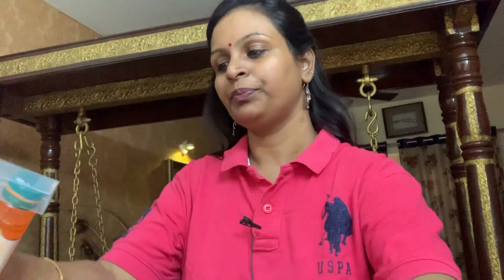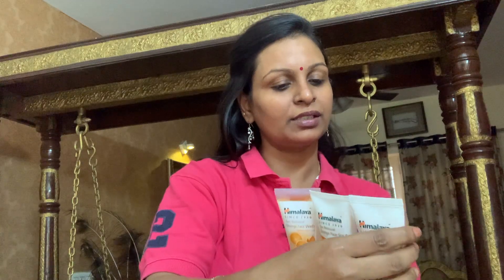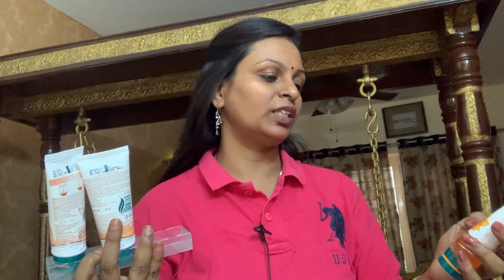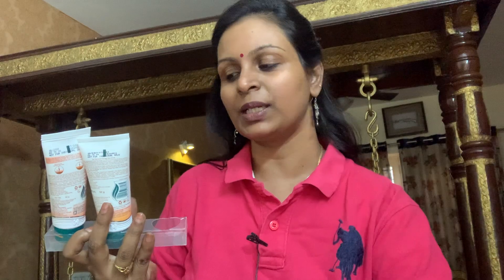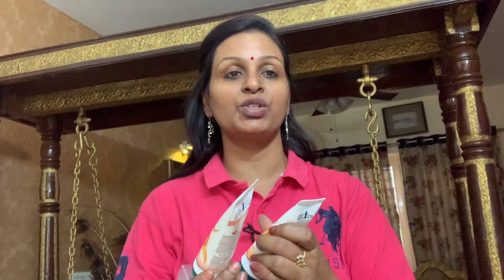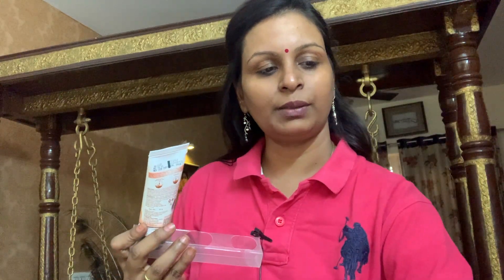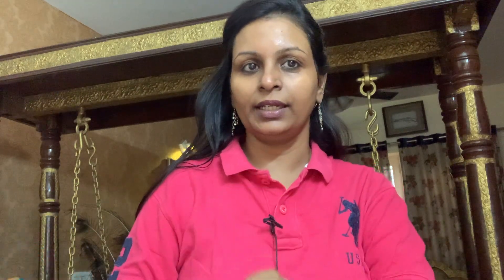skin glowing facial at home | Himalaya tan removal orange facial review in tamil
-daily make up look (OFFICE/COLLEGE )
video - hair oil (magic hair oil for all hair problems)

Category
Howto & Style